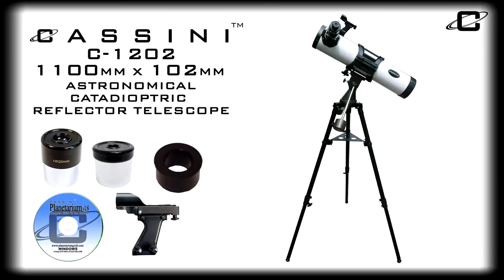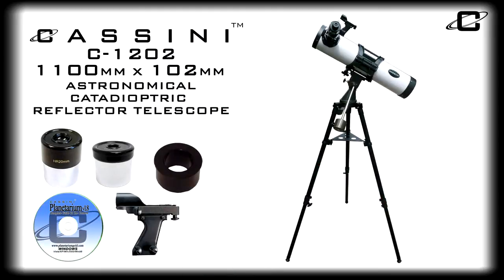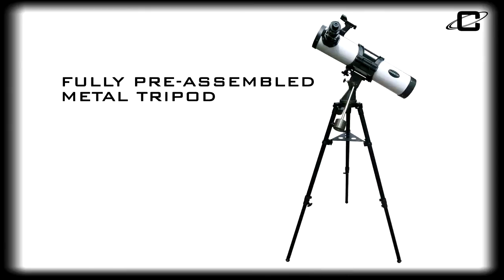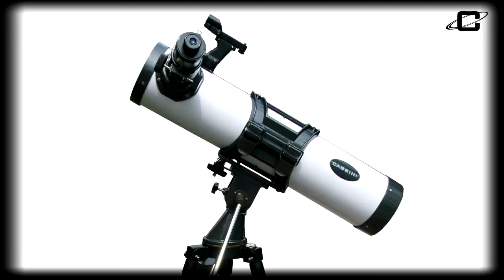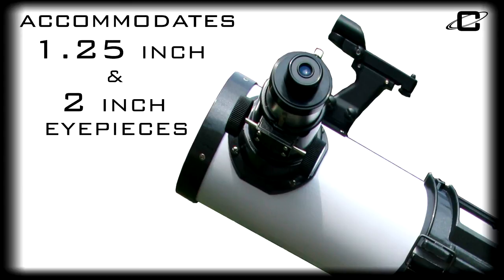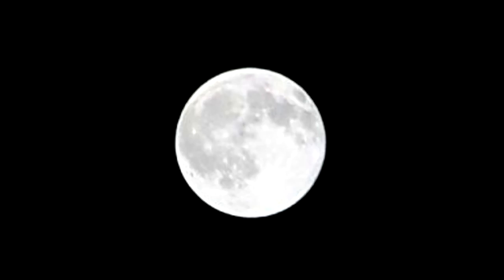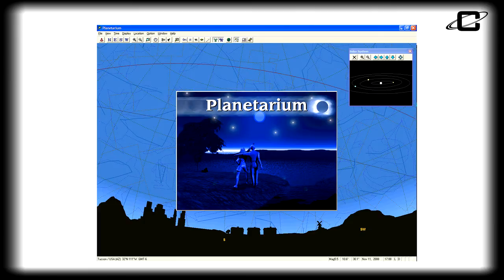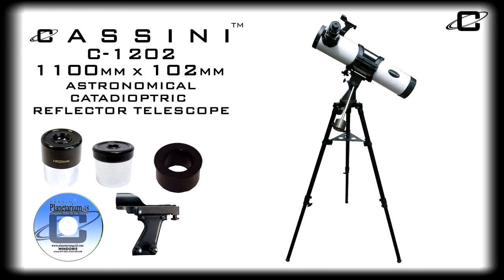CASSINI C-1202 1100MM X 102MM Catadioptric Reflector Telescope.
Introducing the CASSINI C-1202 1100MM X 102MM Catadioptric reflector telescope.
The C-1202 is a Catadioptric system utilizing an internal correcting lens that extends the focal length of the telescope without requiring an extra long tube resulting in a shorter telescope with a higher range of power that's easy to handle and great for stargazing!

It features a 102mm primary mirror gathering plenty of light for bright clear images and an 1100mm focal length for ample usable power.

In addition to the fully pre-assembled metal tripod that makes setup effortless, and the Super Glide, Altitude / Azimuth Mount with its intuitive Up and Down & Left to Right movement, the C-1202 also utilizes the Cassini Quick Release system which makes rotating, adjusting and removing the optical tube assembly as quick and easy as flipping the Q.R. lever.

The C-1202 features a large 2 inch metal Helical Rack & Pinion focus tube that helps ensure smooth, precise focusing and stable adjustments and can accommodate both standard inch and a quarter and two inch diameter eyepieces.

The included Cassini Mars Eye electronic finder scope makes locating objects easy by positioning the observer behind the telescope, preventing the user from losing the surrounding reference points when targeting objects. Just line up the red dot with your terrestrial or astronomical target then look through your eyepiece and focus. It's that easy!

Accessories include 6mm (with 183x magnification) and 20mm (with 55x magnification) inch and a quarter eyepieces, a 2″ to inch and a quarter Eyepiece Adapter, and the CASSINI Planetarium CD ROM, your "Road Map to the Stars."

With the CASSINI Planetarium CD you can easily locate objects in the sky. Just input your location and time and you'll see the stars as they are above you then fast forward and plan to see certain objects hours, days, weeks or even years in the future and know exactly where they will be.

The CASSINI C-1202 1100MM X 102MM Catadioptric reflector telescope.
It's a great instrument for beginners and casual star gazers alike.